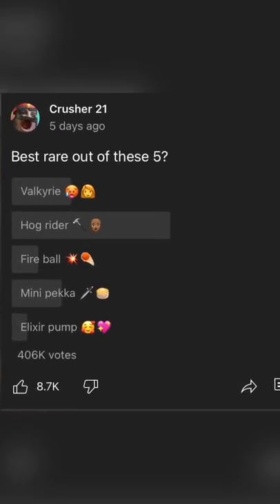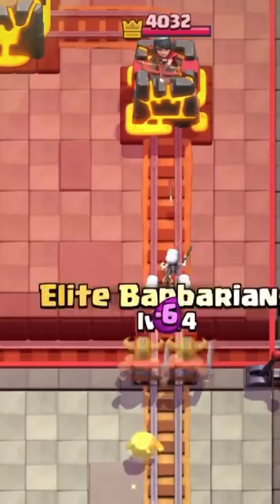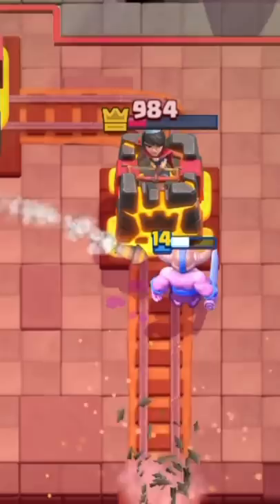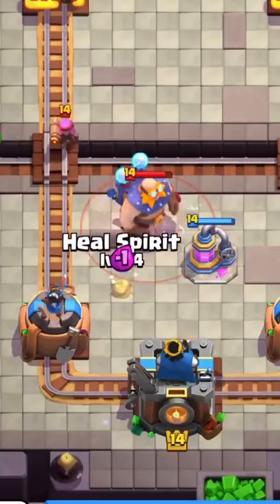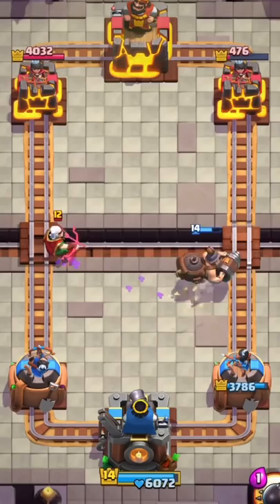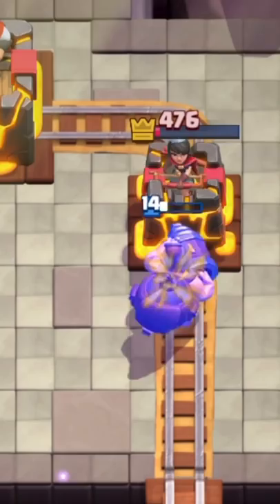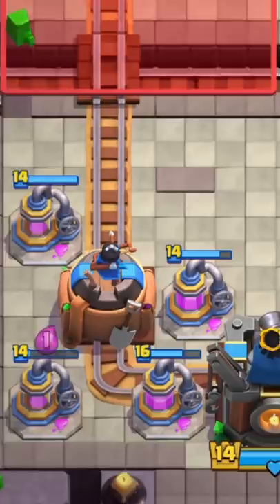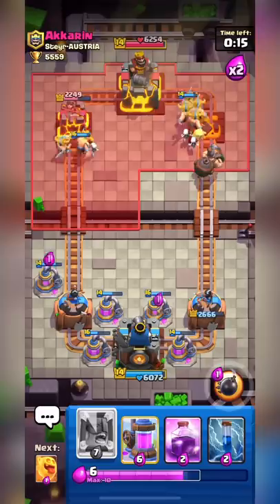Elixir pump is also underrated😤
Drop a sub if you enjoyed the short 👀